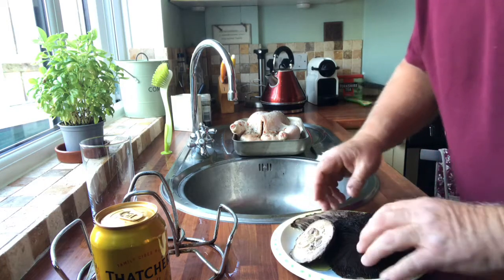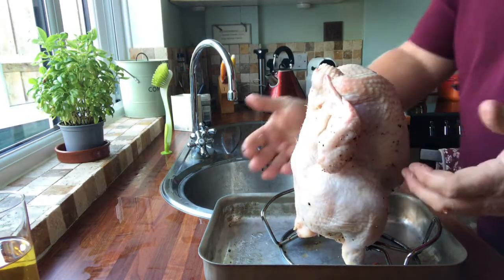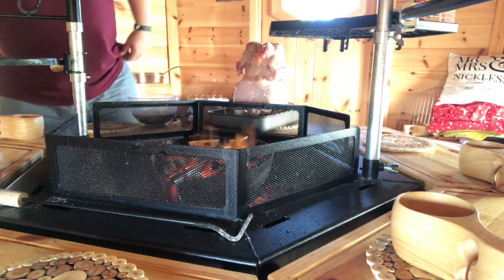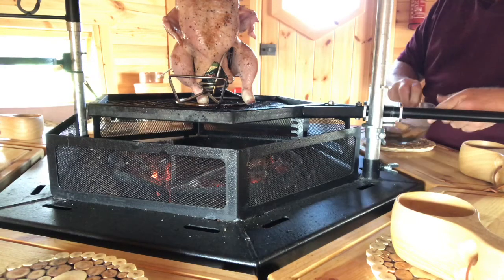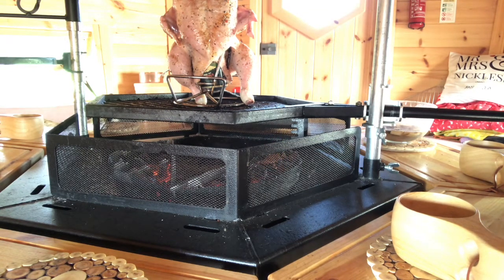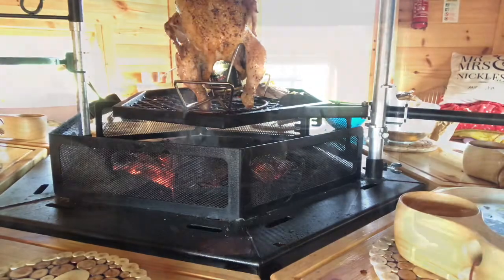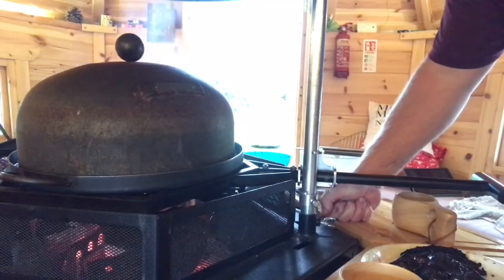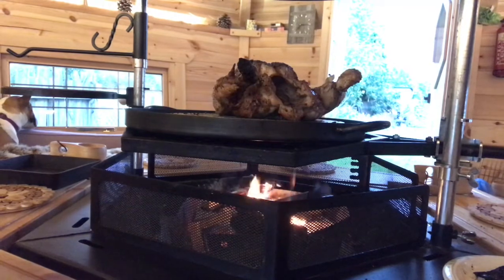Arctic Cabin BBQ Hut Cooking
Cider can chicken